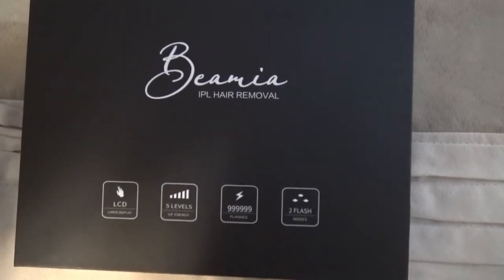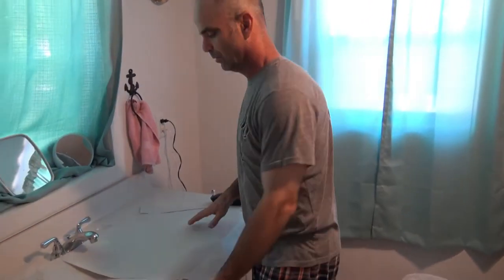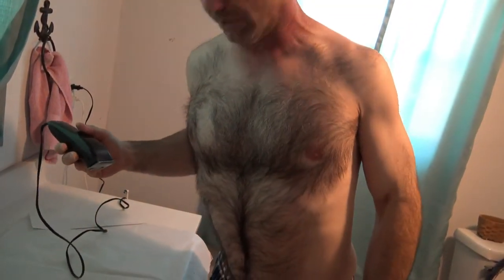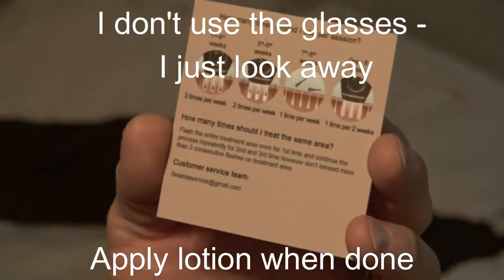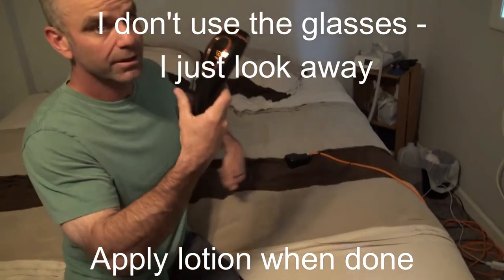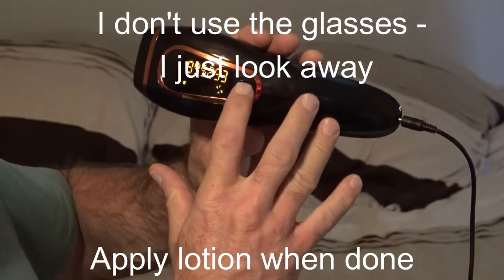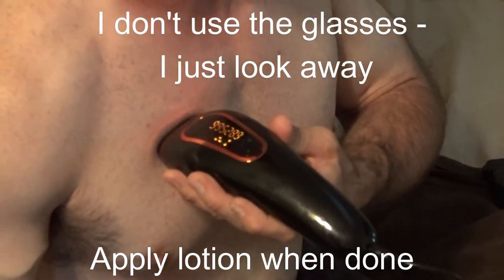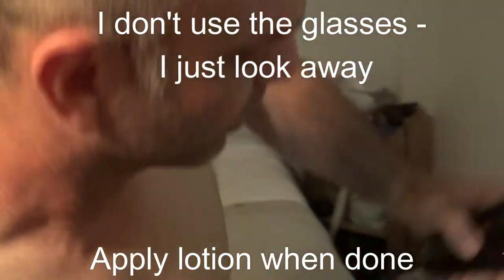Mens Laser Hair Removal At Home | How To Use Beamia At-Home IPL Hair Removal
Men's laser removal at home is easy. Let us show you how to use a Beamia for at-home ipl hair removal.

Hello! I'm a man. Yes!
And I'm still removing my hair...

I work at a very physical job in customer service so I get very sweaty. My wife and I want to move down south in a few years and live in the heat!

I have to do something to stay cool. I already feel ten times better just shaving my chest stomach and shoulders haha...